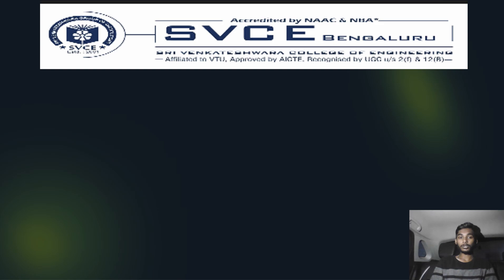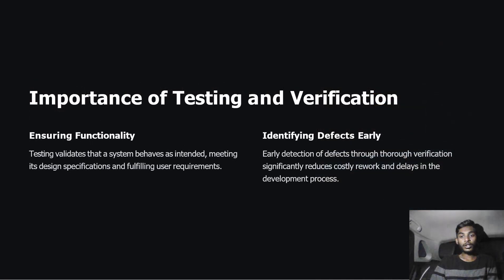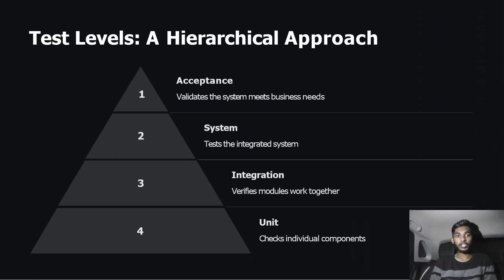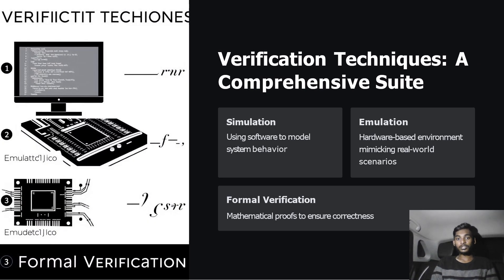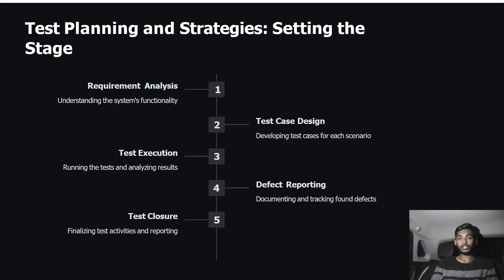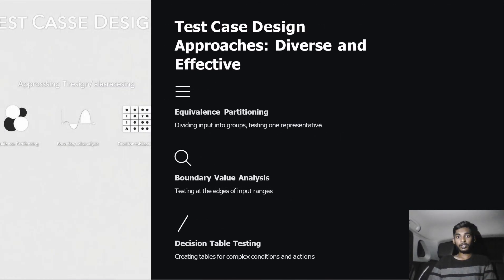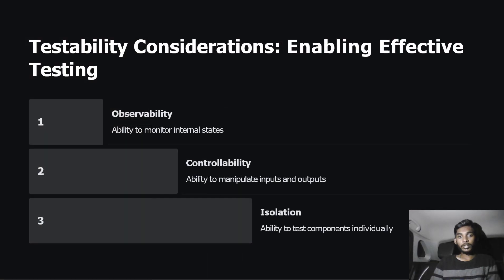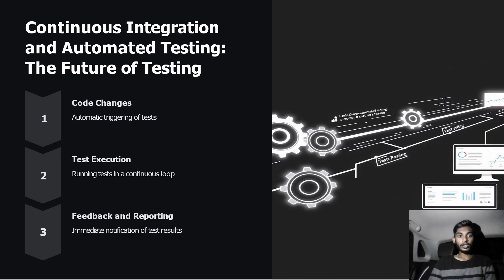Testing and Verification of Digital Systems